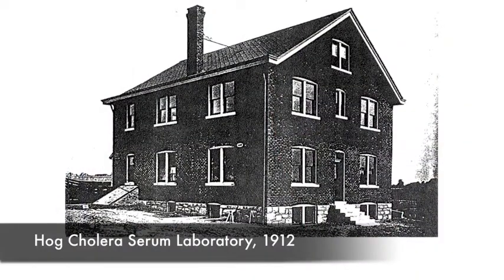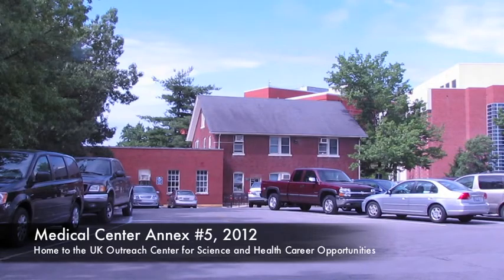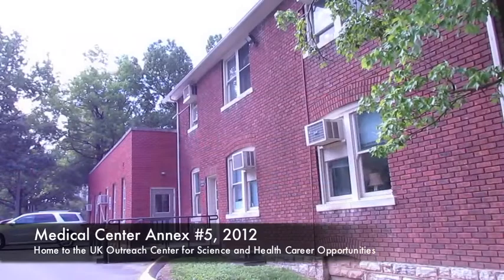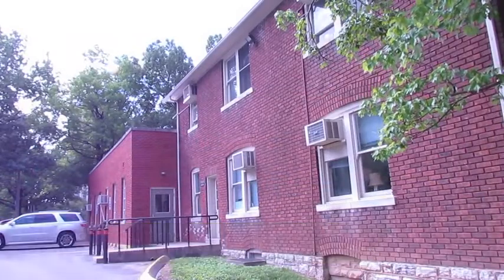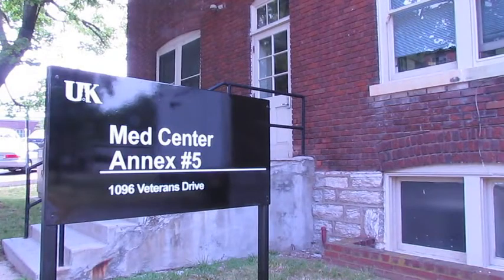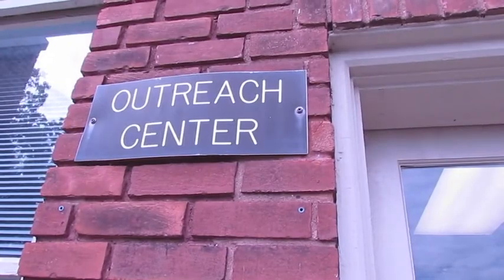Dr. Frazier discusses the history of Medical Center Annex #5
Dr. Donald Frazier discusses the history of Medical Center Annex #5.